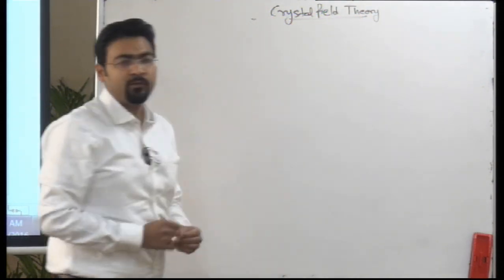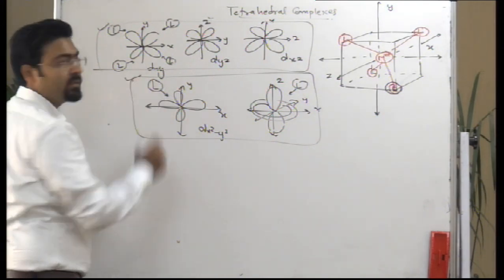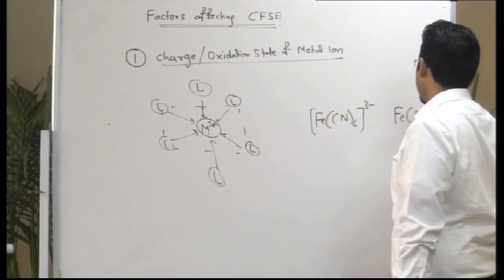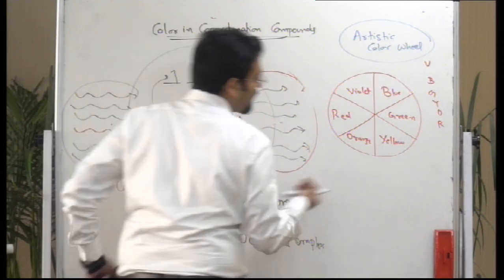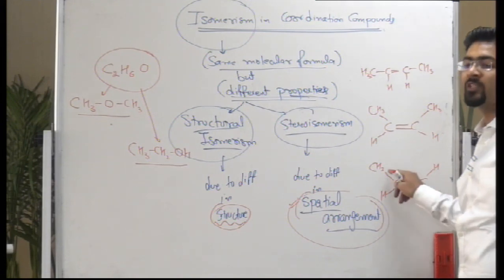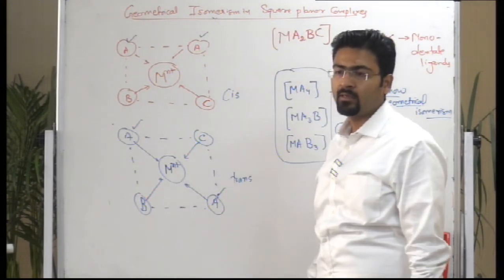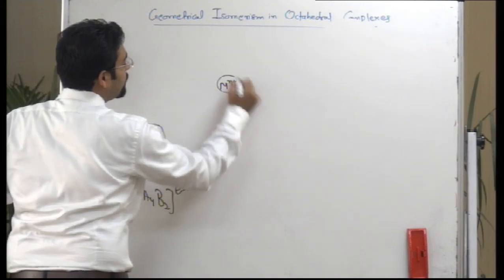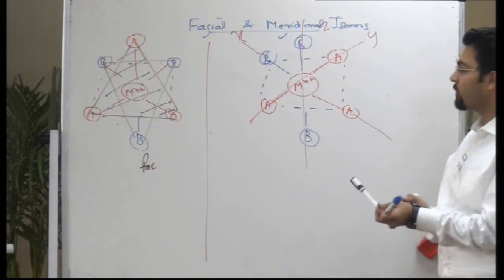CBSE UDAAN XII 27.11.2016 session 1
Session 1  - Chemistry - Properties of Transition Metals and Inner Transition Metals and their Compounds.
Session 2 - Mathematics - Mean value theorems and Rolle’s theorem.